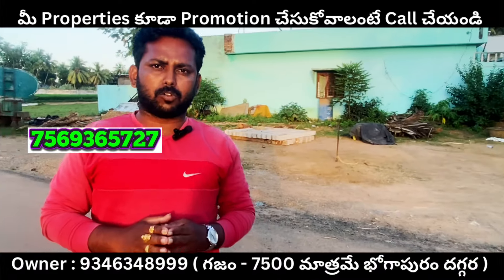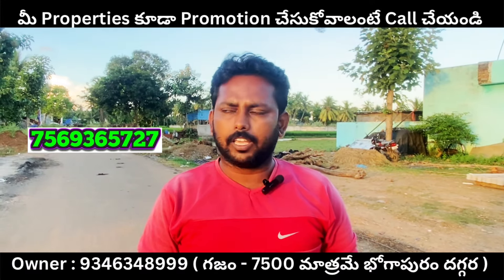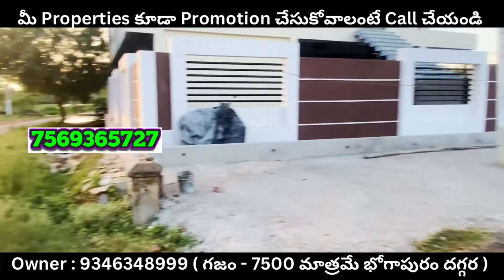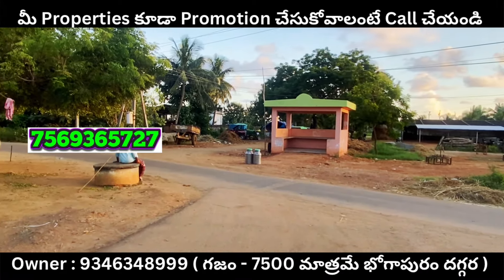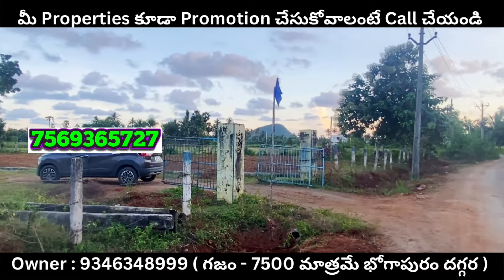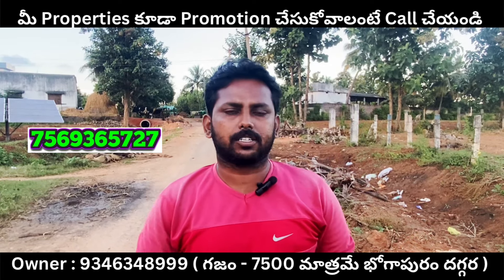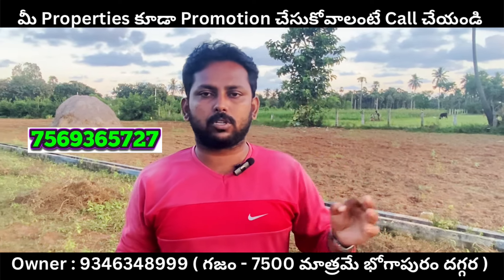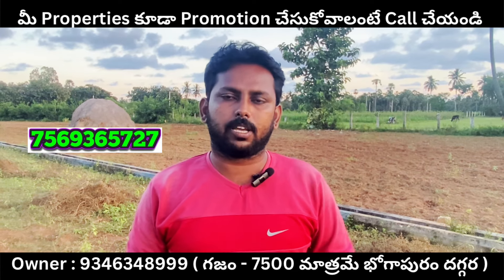తక్కువ ధరకే భోగాపురం దగ్గర ఇళ్లు కట్టుకోవడానికి Plots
గజం 7500

120 గజాలు ( Minimum )

Highway - 1.5 Km